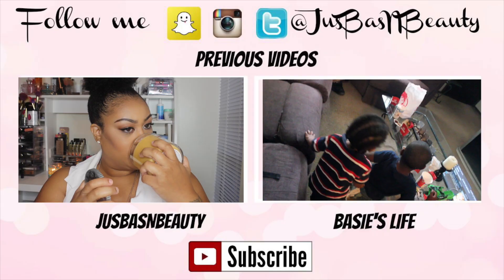Colour Pop Ultra Matte Lip swatches+5 New Fall Shades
~Newest Shades limited edition~
Instigator
Chilly Chili
Bad Habit
First Class
More Better

~Permanent shades~
Vice
Midi
Trap
Beeper
Bumble
Tulle
Limbo
LAX
Guess

xoxo